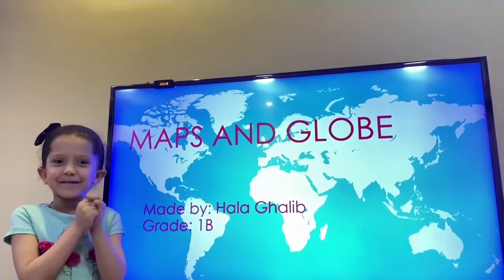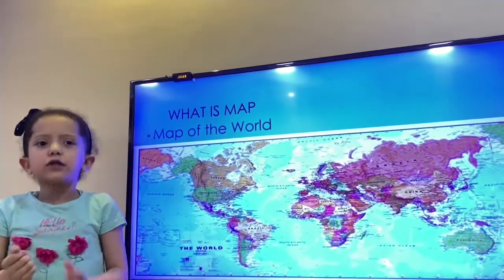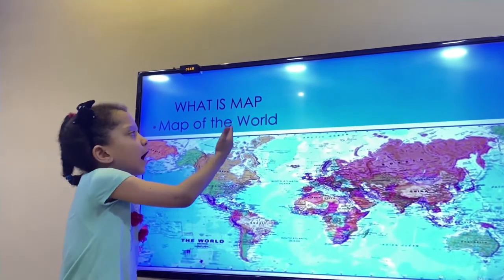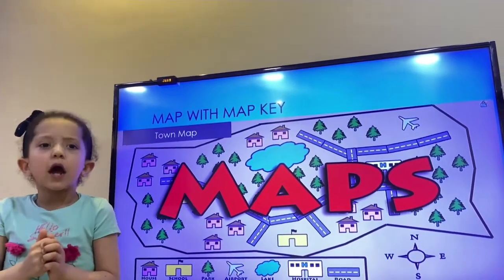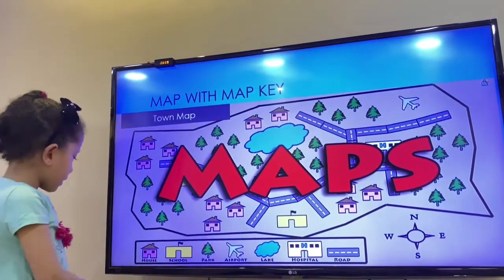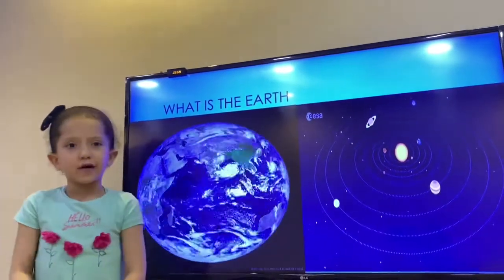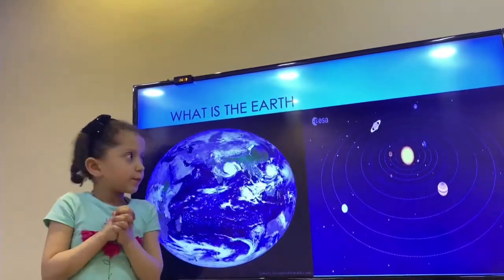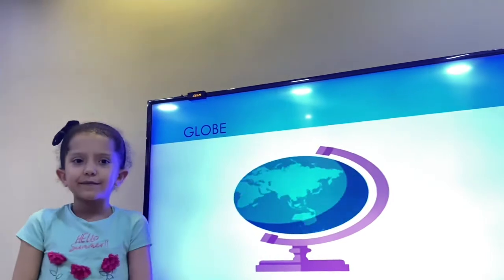Maps and Globes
By HALA Ghalib